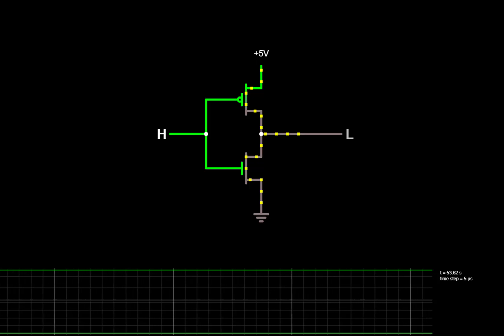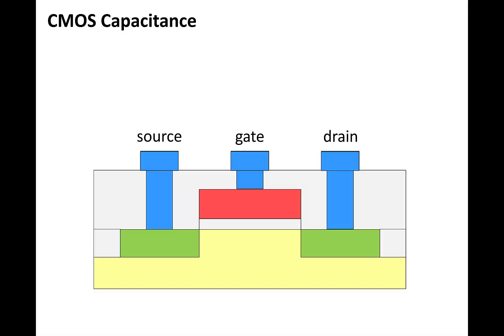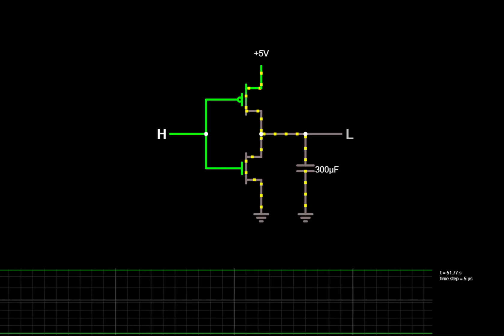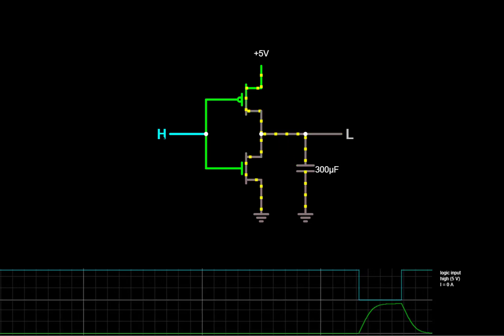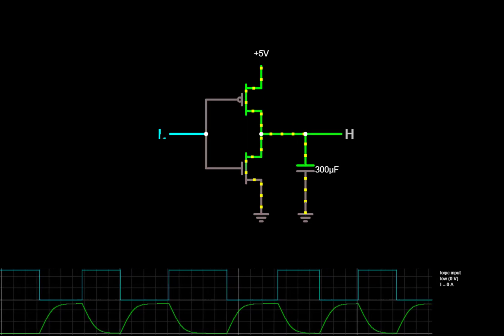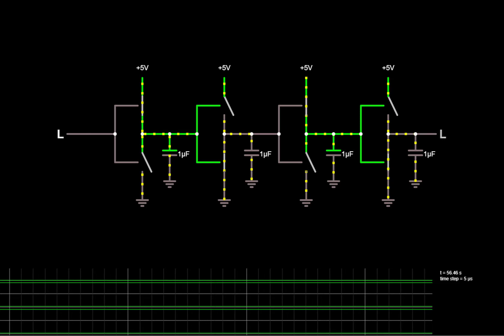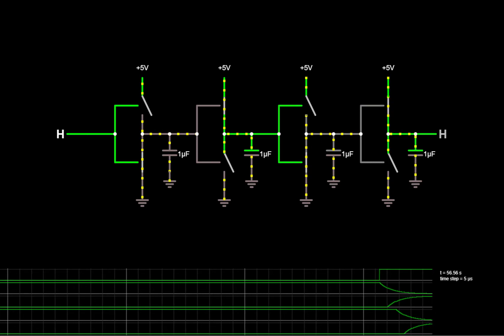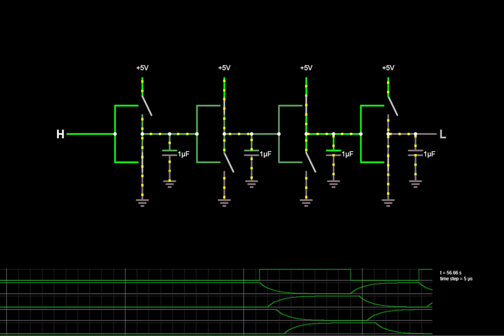CMOS Circuit Delay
Basic introduction to switching current and propagation delay in digital CMOS circuits.